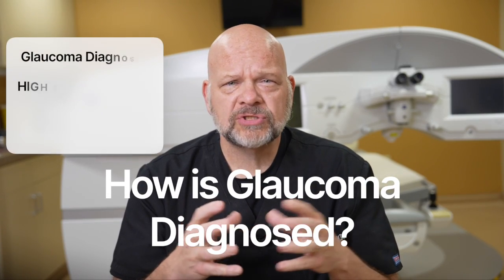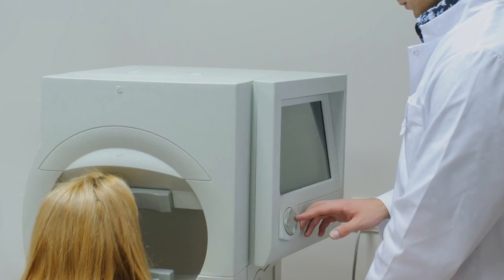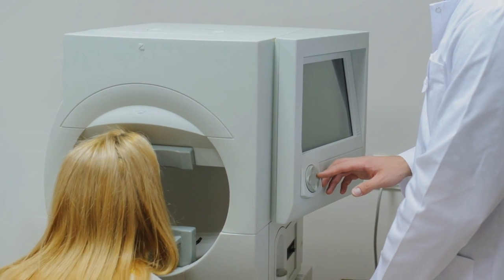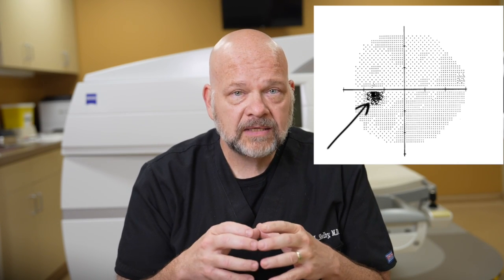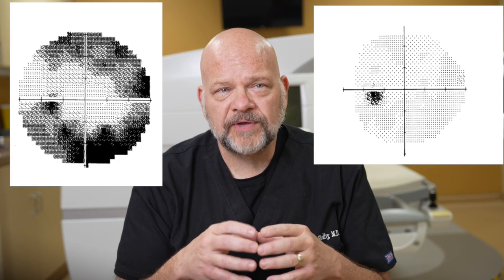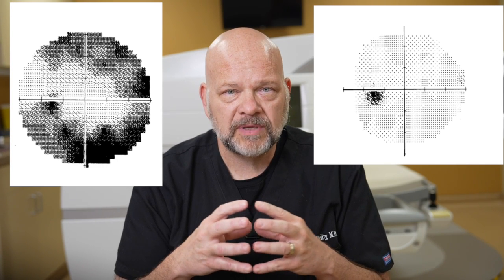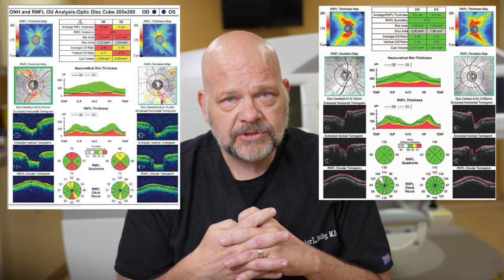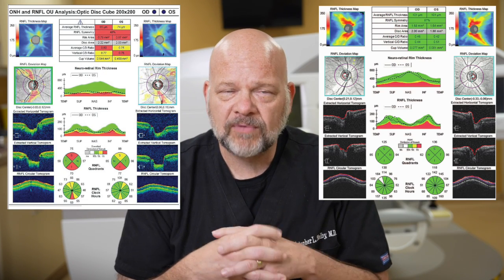Uncovering the Mystery of Glaucoma Diagnosis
Primary Open Angle Glaucoma is high pressure in the eye that damages your optic nerve and leads to vision loss.  Open Angle Glaucoma is the most common type of glaucoma and is generally painless and doesn't show up until vision starts to become blurry.
Dr. Shelby explains how glaucoma is diagnosed in the clinic.  Eye pressure is only one factor of diagnosing glaucoma.  There are tests including visual fields that will help in diagnosing if you have glaucoma.